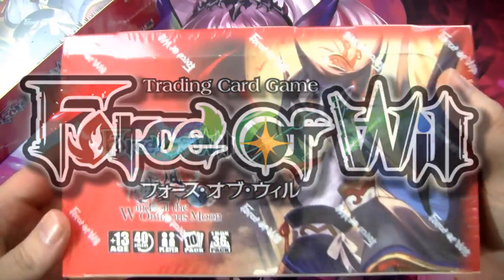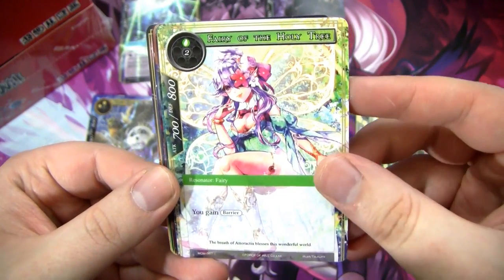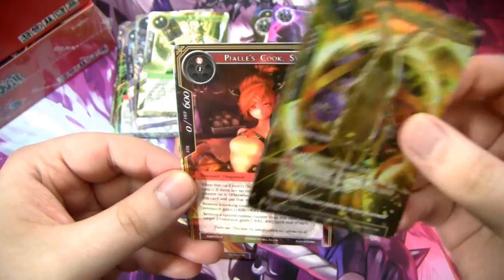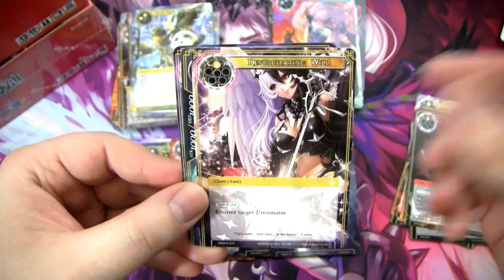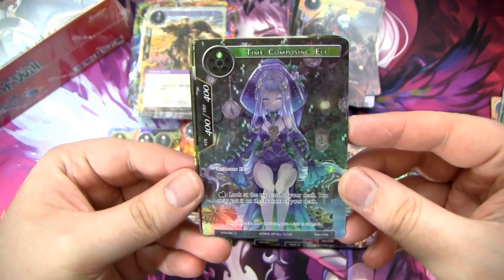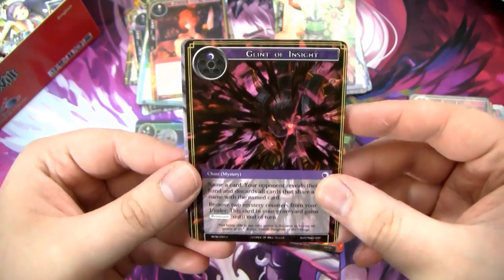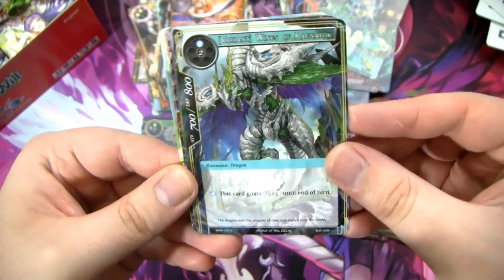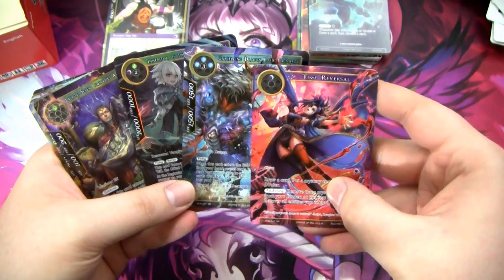Force of Will ► Winds of the Ominous Moon Double Box Opening! ► Best Card Nicknames So Far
Force of Will ► KINTAROOOOO!!

Welcome everyone to my Winds of the Ominous Moon double box opening! This set is actually awesome and I'm stoked to crack into these boxes!

Tagwall!